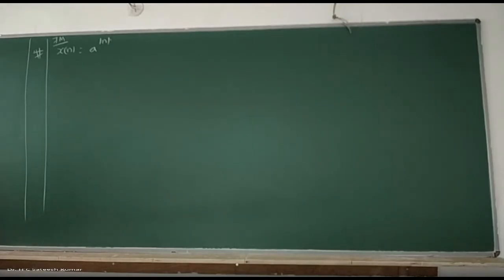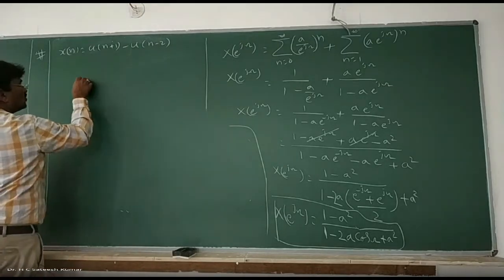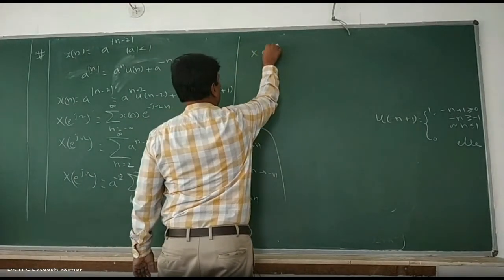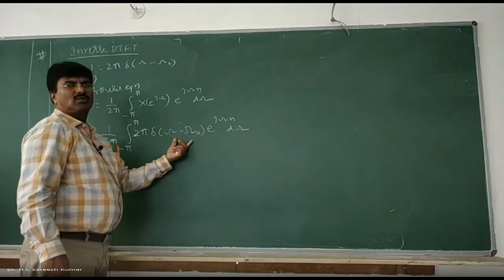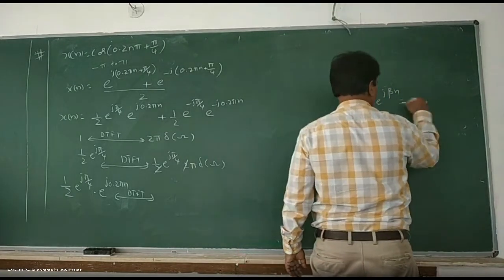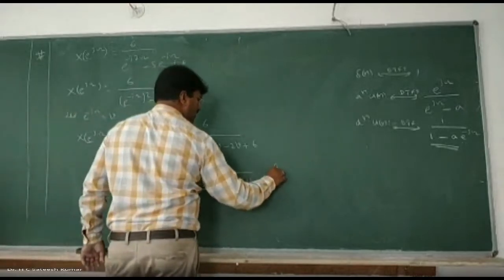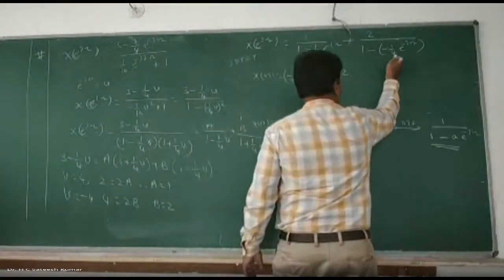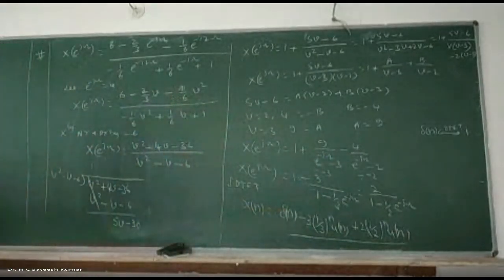VTU:18EC45 Signals and Systems-58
Problems on DTFT and IDTFT